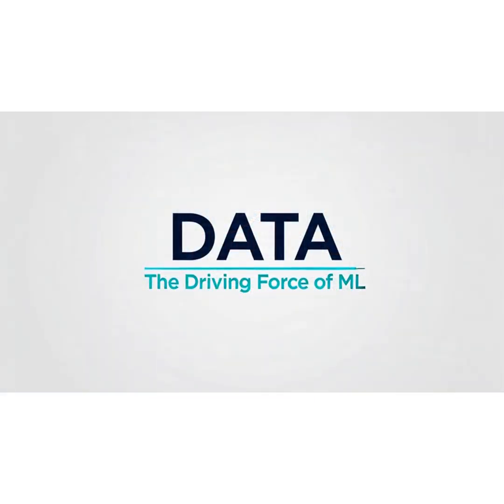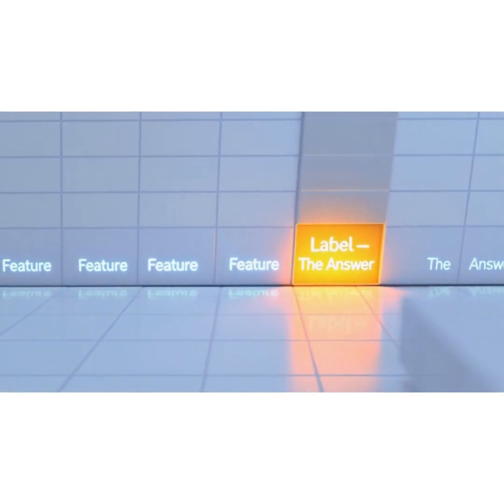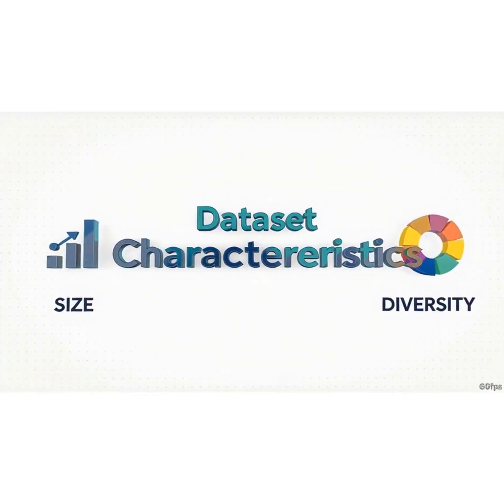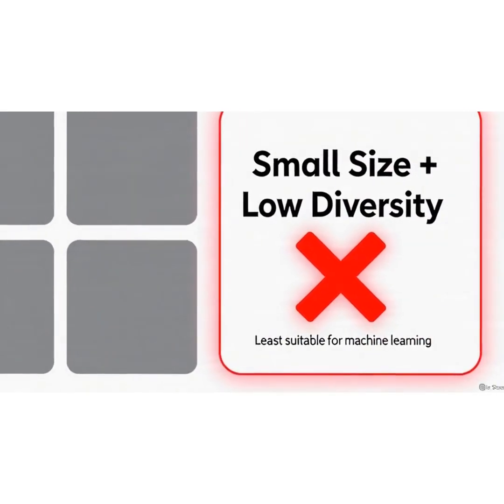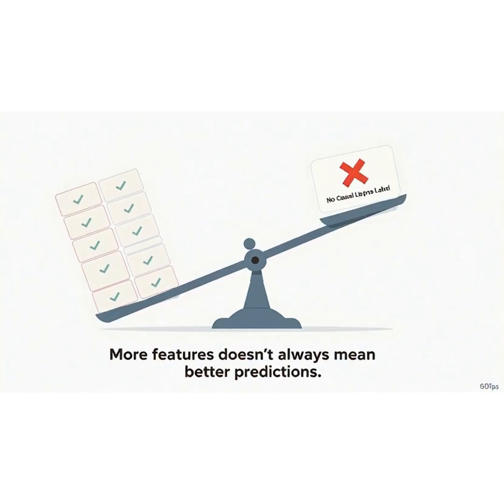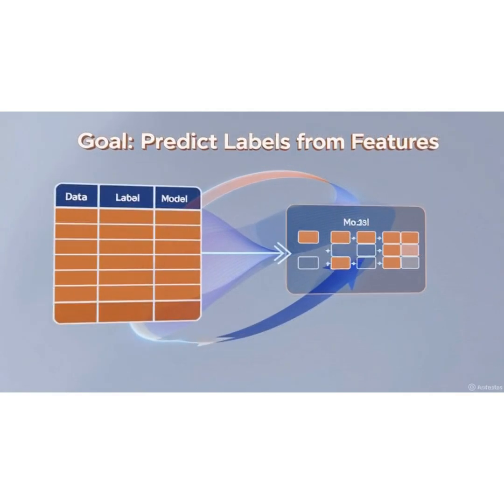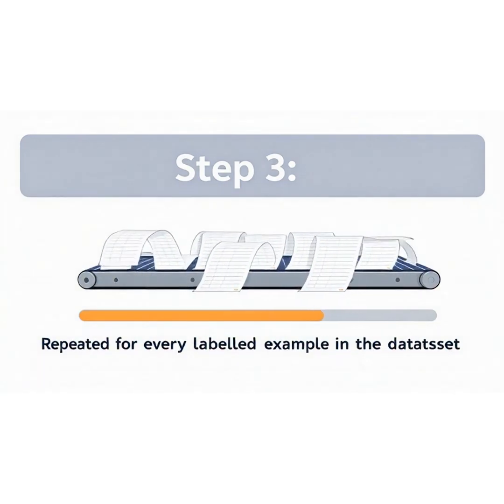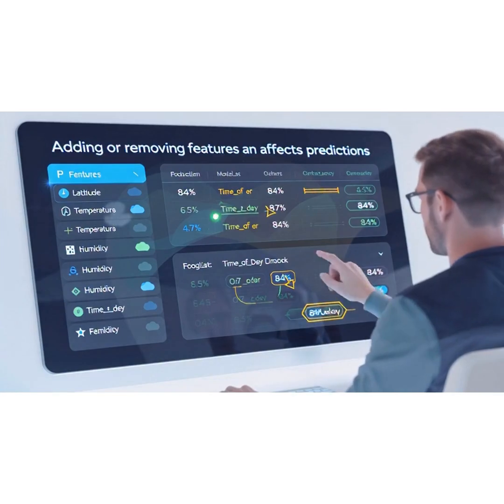Supervised Learning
Hello and welcome! Learn about 'Supervised Learning.' A type of system used to train ML model for predicting useful information or content.